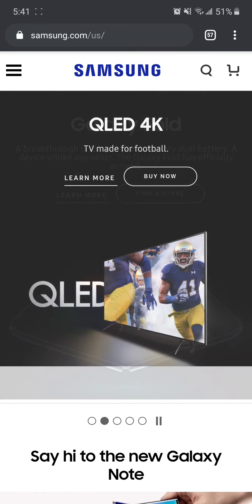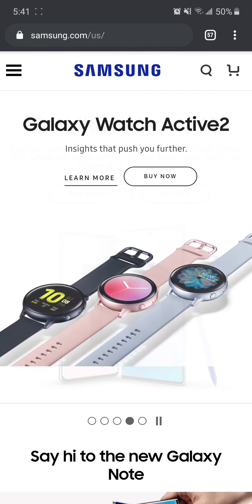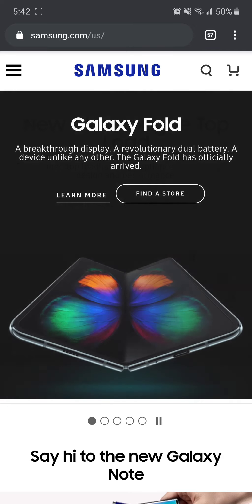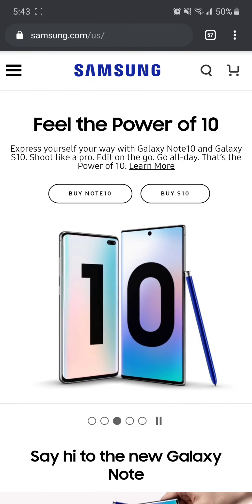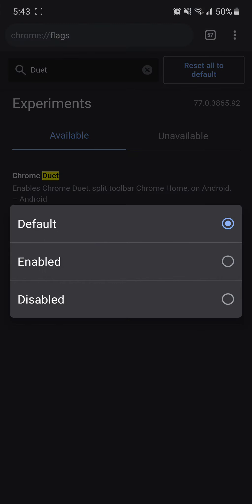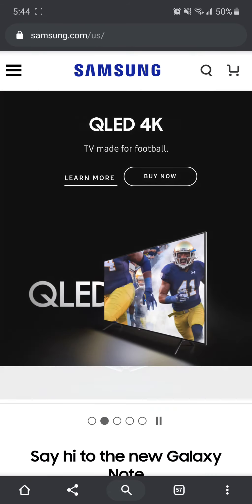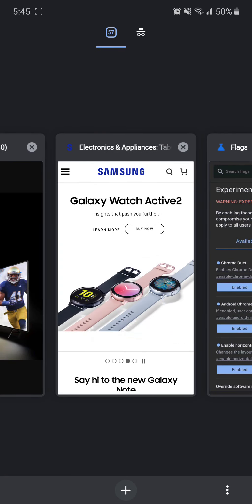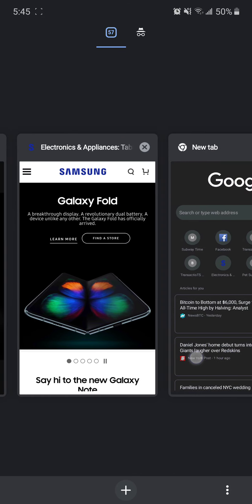Improved One-Hand Use for Google Chrome Mobile Beast Mode - made easier to use with modern Duet UI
No fatigue or two hand use necessary in this day and age especially for Plus sized phones (Samsung Galaxy S10+, Note 10+,  OnePlus 7, iPhone XS, iPhone 11, etc.) by adding the Search and Menu Bar at the bottom and giving it a modern UI look and feel with horizontal tab switcher just like your phone app switcher.